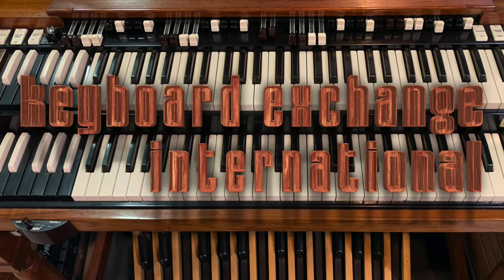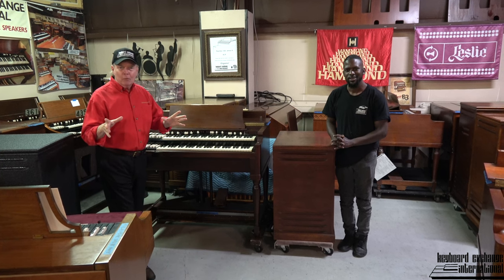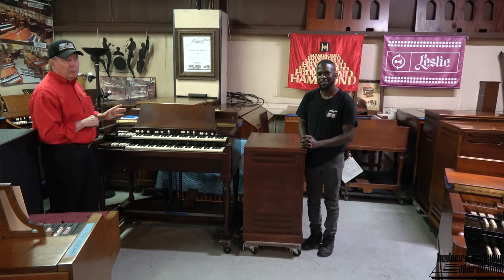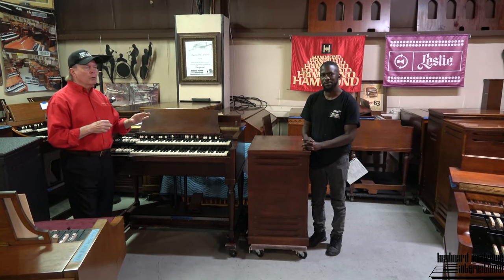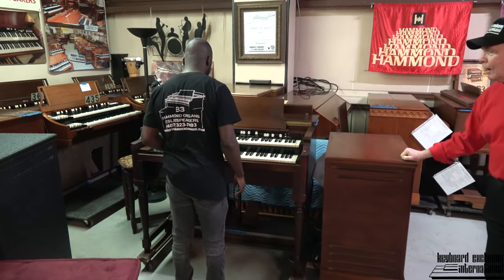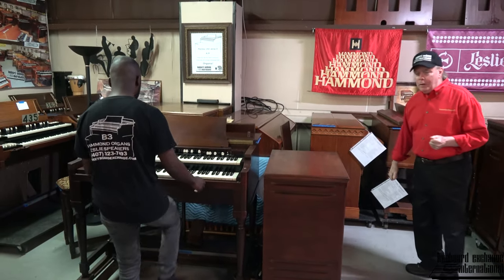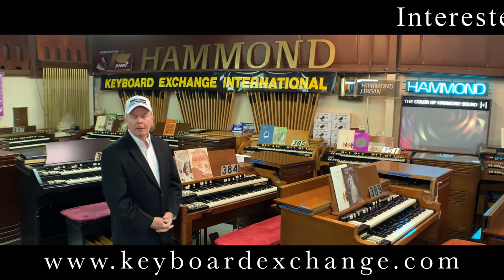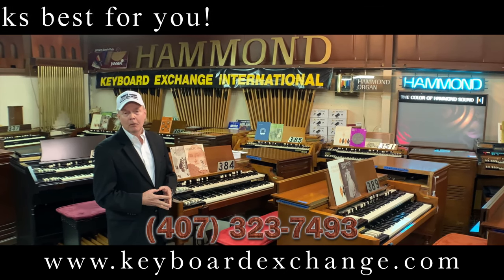Red's Restoration Project | Hammond B-2 with Leslie 145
Today we would like to share another wonderful restoration job we did for a customer on their late 1953 or early 1954 Hammond B-2! If you have an organ that you would like restored, give us a call and we can let you know the steps to take.

We have many other fine Hammond Organs for sale, please visit our